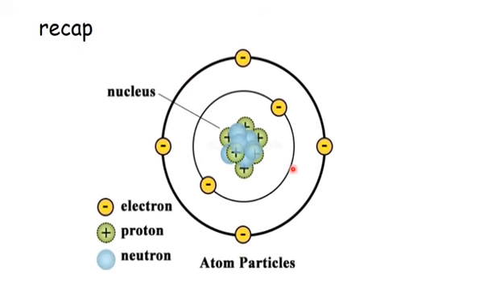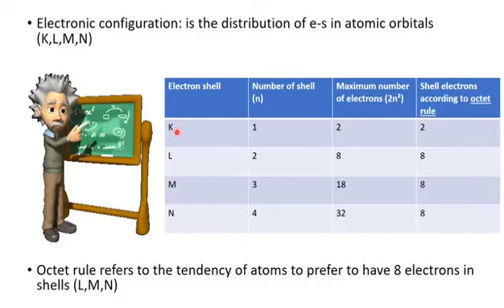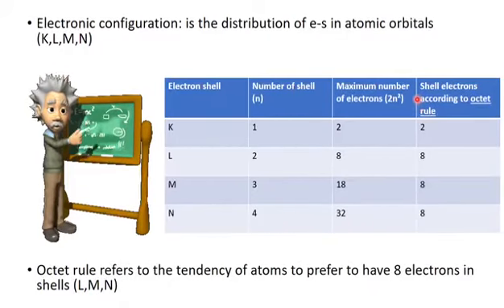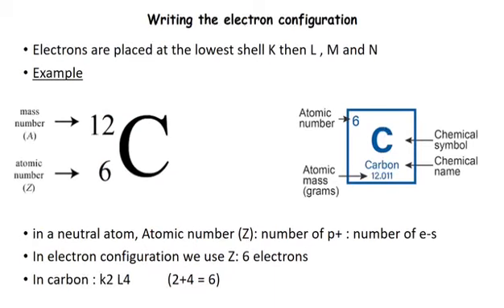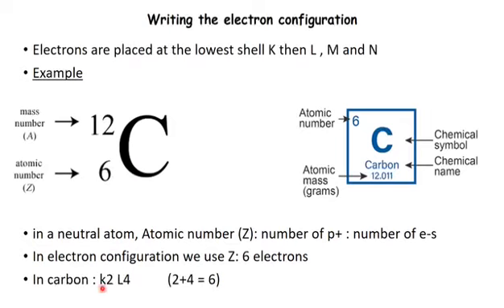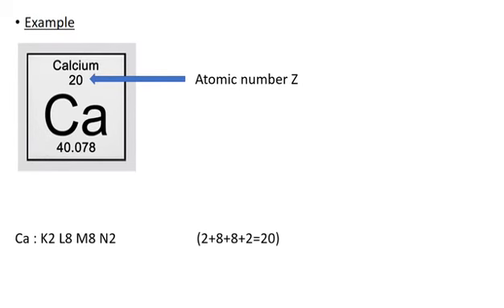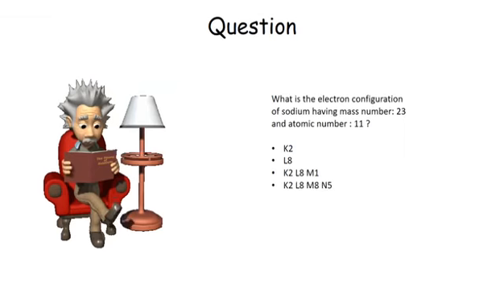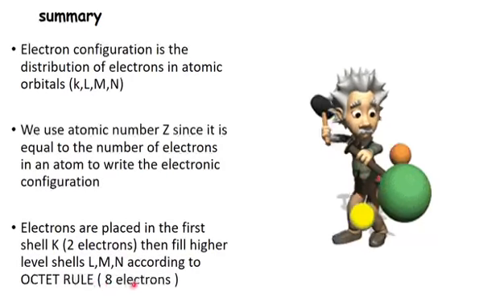Chemistry G9 Electron configuration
session 6:
Unit 1:
Chapter 2:  Electron Arrangements in Atoms and the periodic table.                                                           Objective : Write the Electron configuration in atoms(part I)